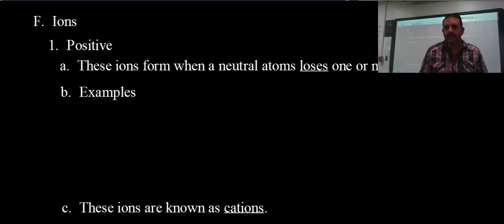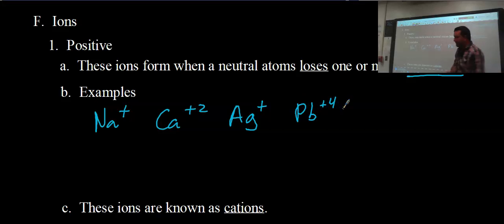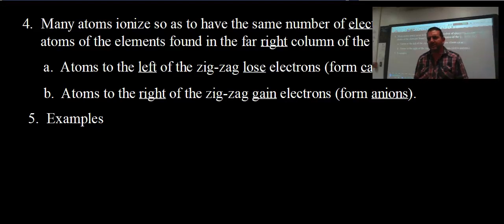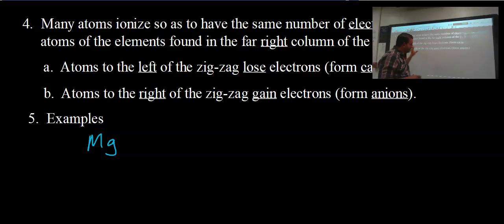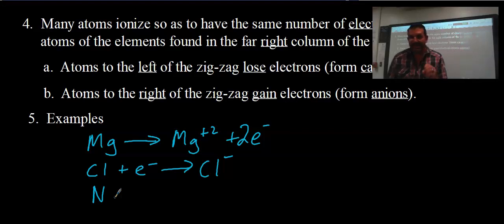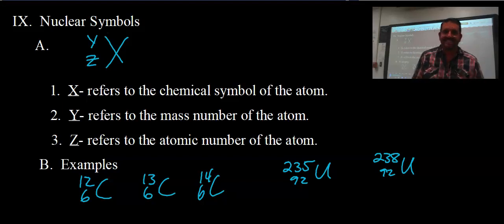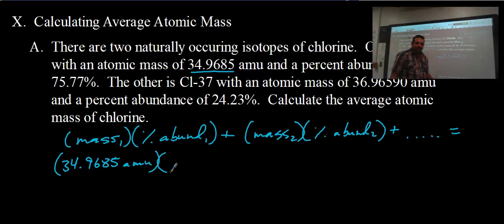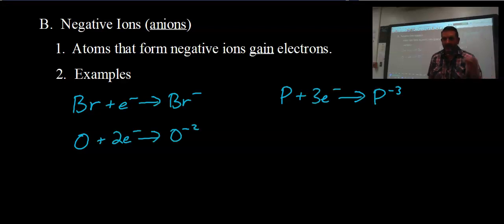Ions, Nuclear Symbols, Atomic Mass Notes Honors